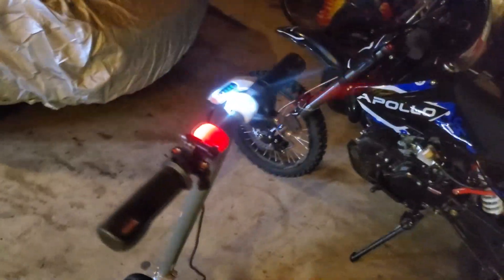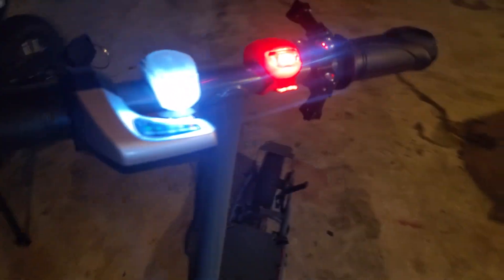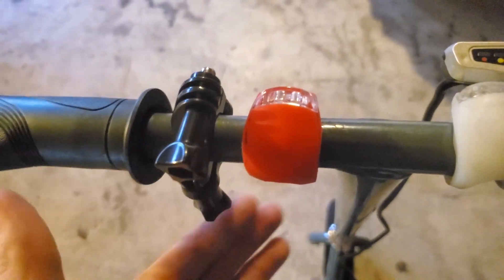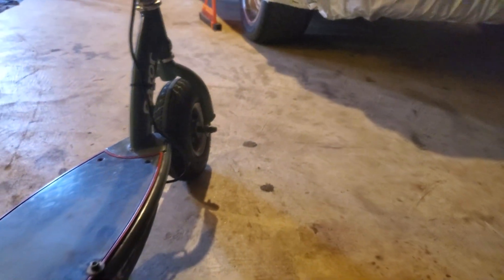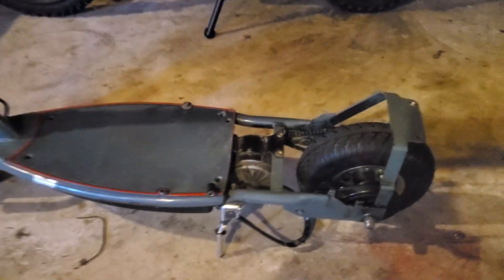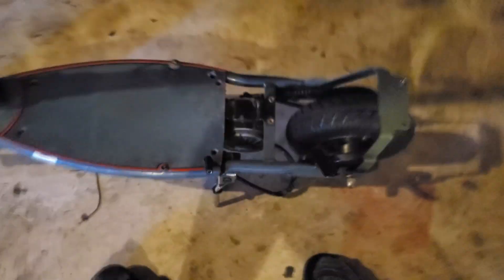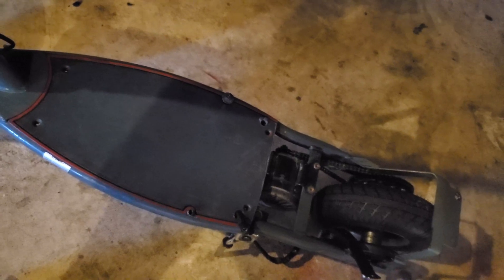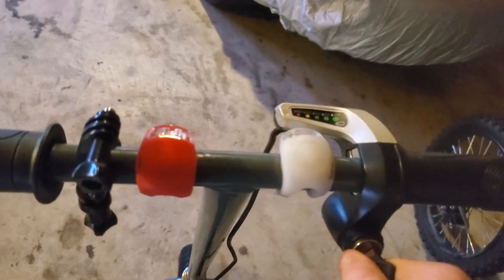Razor E300 48V Li-ion Battery Mod (Links For Mods!)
Fast!

Parts Needed:

*Speed Controller With Battery Meter Key Throttle Kit*:

Notice: You will need some rewiring to run all of the connectors to the esc, Be sure to have a wire splicer and some shrink wrap to insulate the connections.